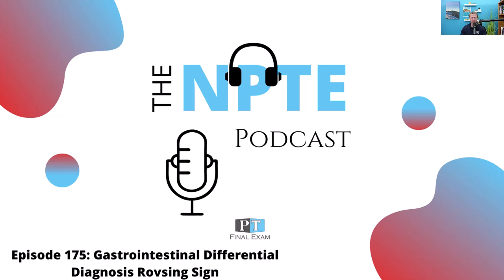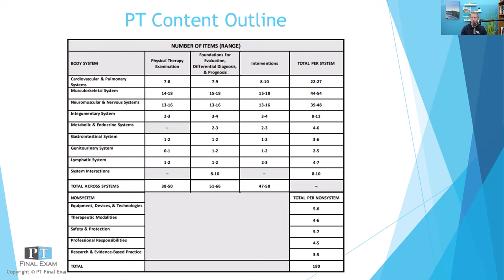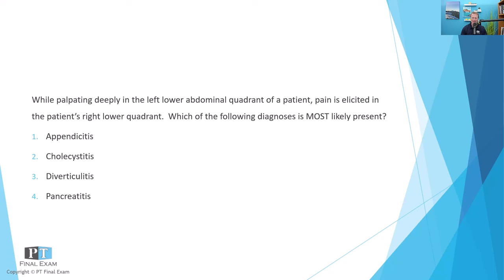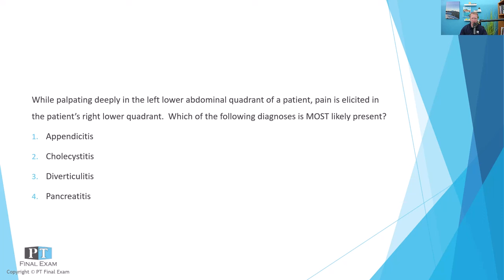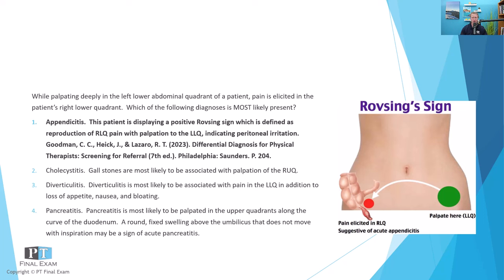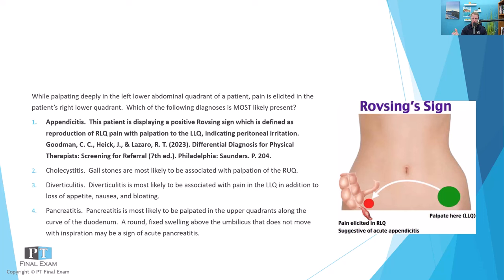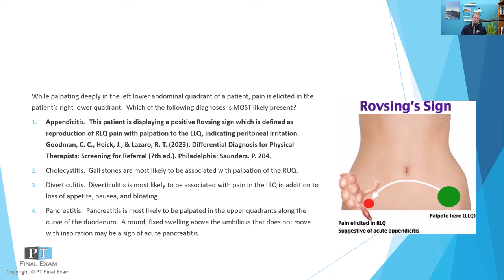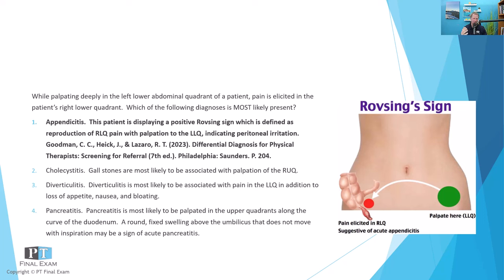NPTE Practice Question | 175 Gastrointestinal Differential Diagnosis Rovsing's Sign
While palpating deeply in the left lower abdominal quadrant of a patient, pain is elicited in the patient’s right lower quadrant.  Which of the following diagnoses is MOST likely present?

Free NPTE Premium Course in Chicago, Feb 29-Mar 1 (Free housing and meals)